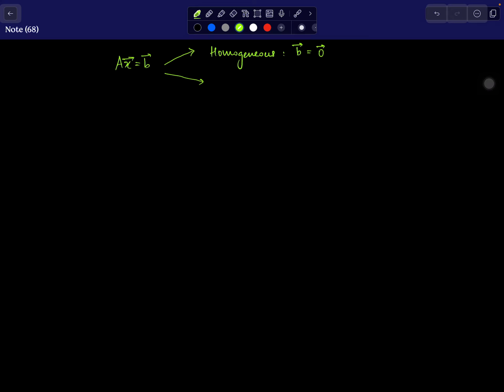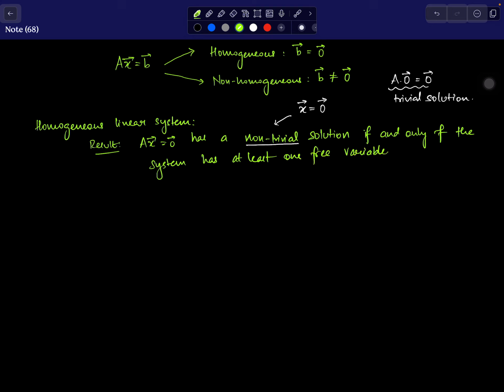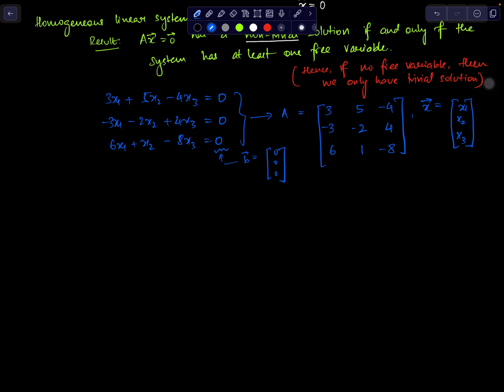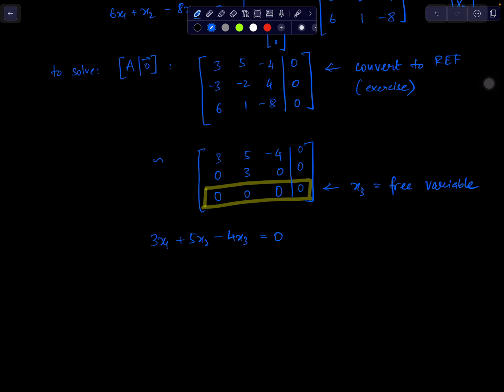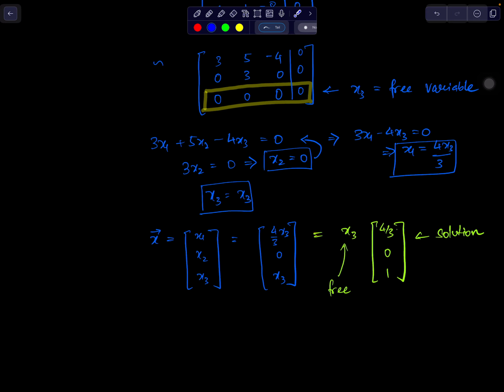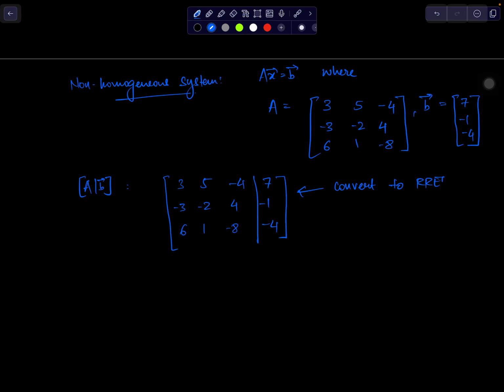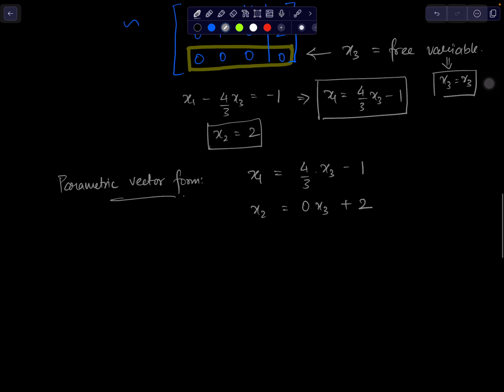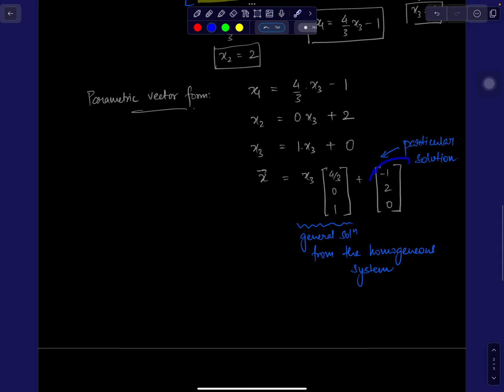Lesson 5 Linear Systems